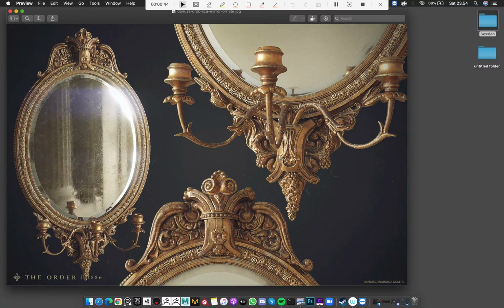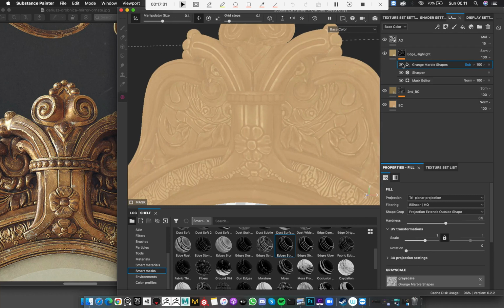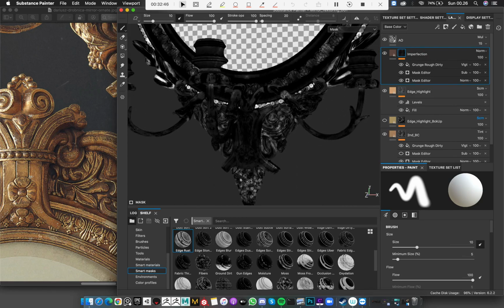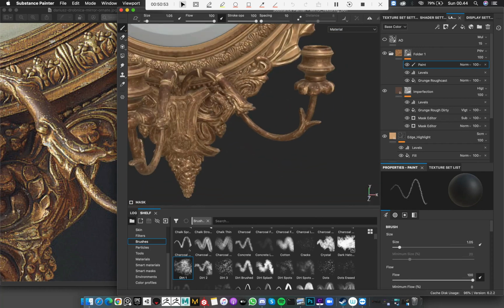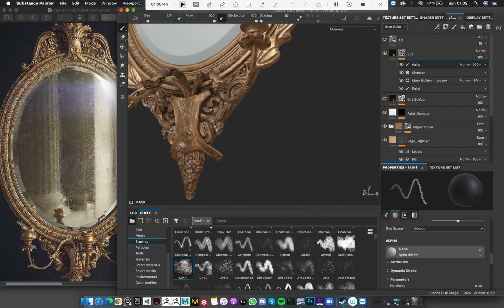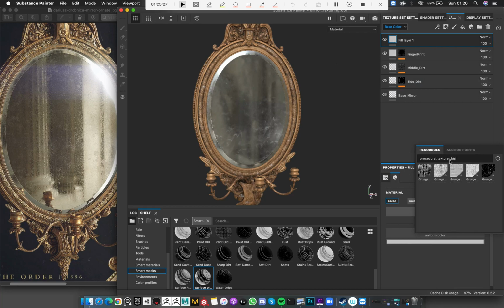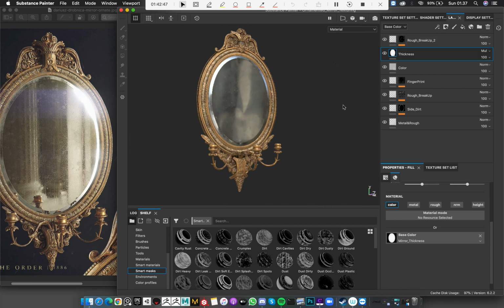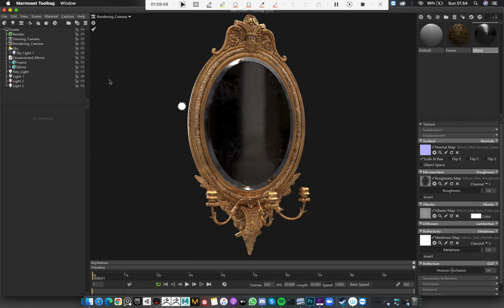Free Gameready Ornamented Prop Texturing / Rendering Tutorial in Maya by Lim Eric Harianto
Free Gameready Ornamented Prop Modeling Tutorial in Maya by Lim Eric Harianto.

Lim explains how he makes texturing and rendering for Vintage Mirror model in Zbrush.

He has made this live session in Leartes Discord Channel , free for all.